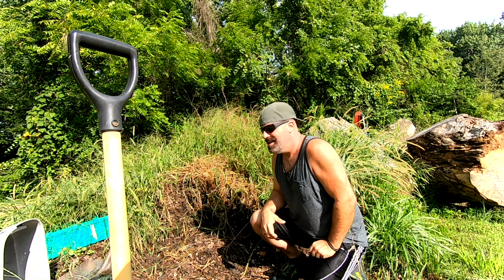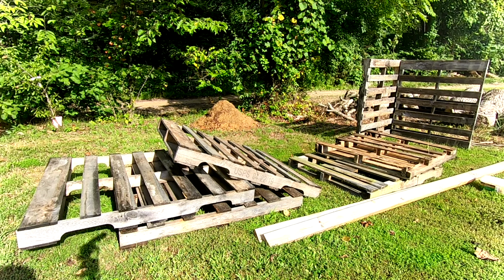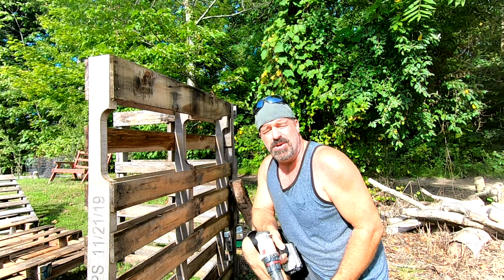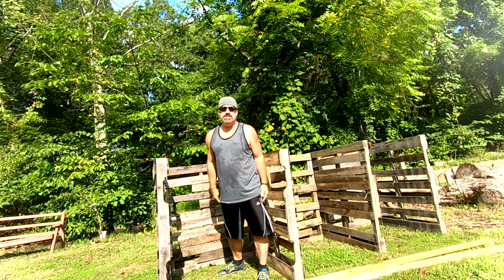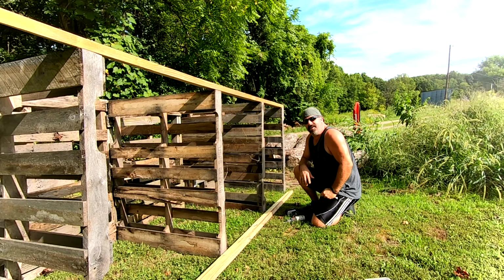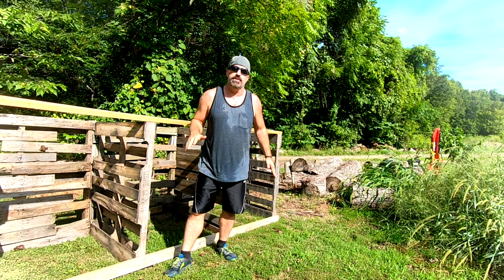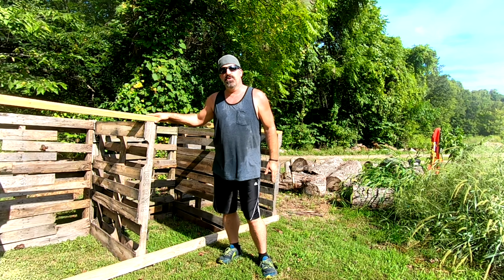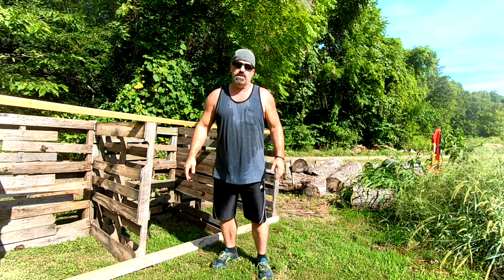Pallet Multistage Compost Bin - easy design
join us as we construct a very easy multi stage pallet composter

grid tied
grid ties we use
off grid
solar panels
ninja blender=
tools
wood splitter==
3gb card
8gb card
12gb card